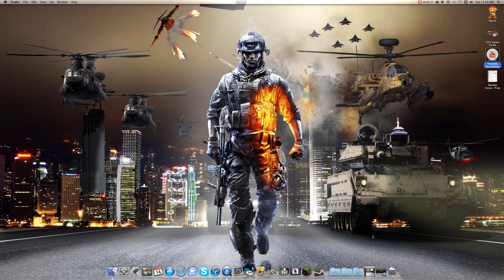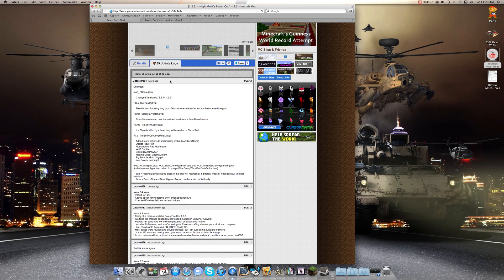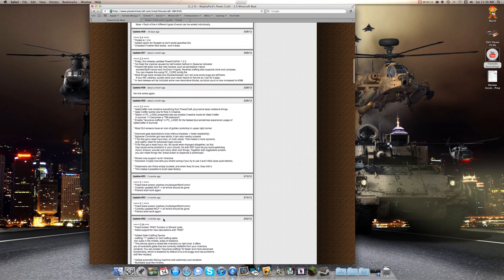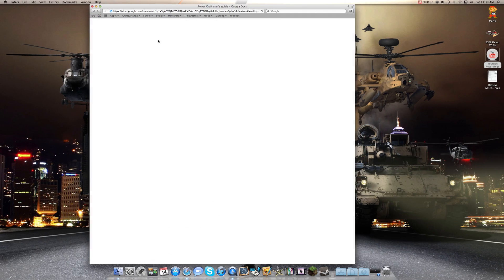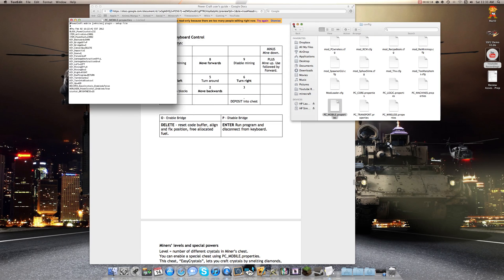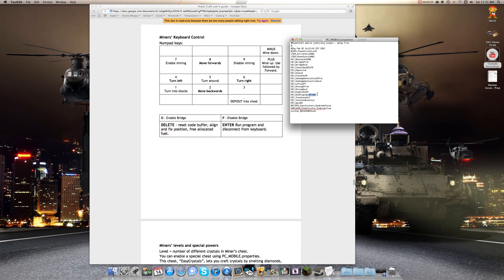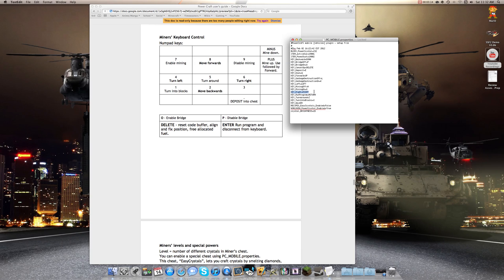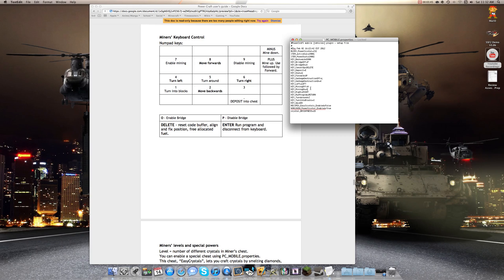Minecraft PowerCraft Miner Controls Tutorial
This is a tutorial designed to help people assign different keys in order to control the Miner from MightyPork's PowerCraft Mod. It's really simple to do and doesn't require a lot of time to finish. It will require a bit of tinkering (especially if you have other mods that might "interfere" with the assigned keys), but you have to fiddle around with that on your own.

Remember to visit the change log and the guide before asking any questions!